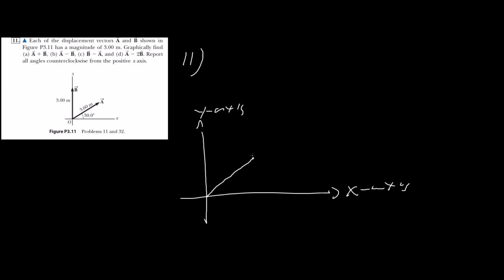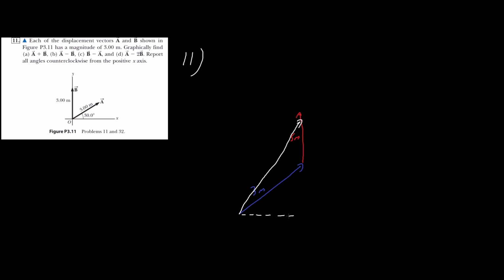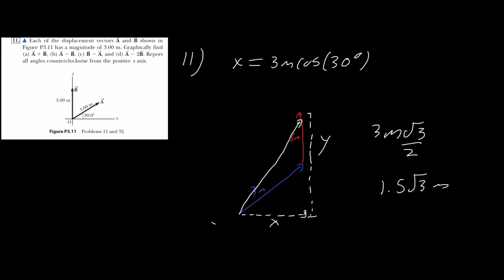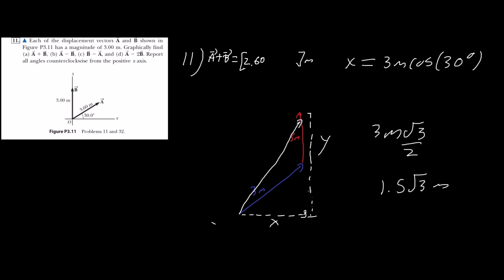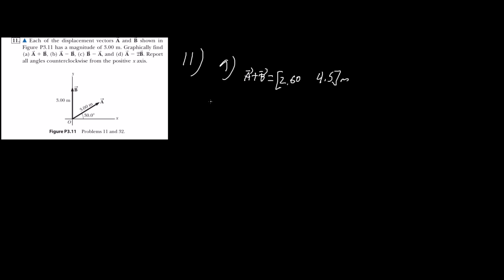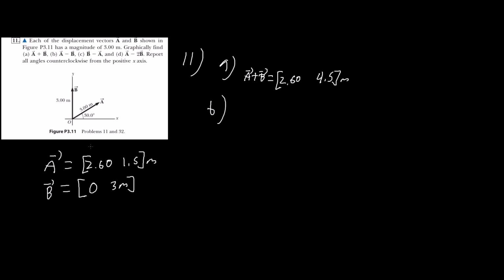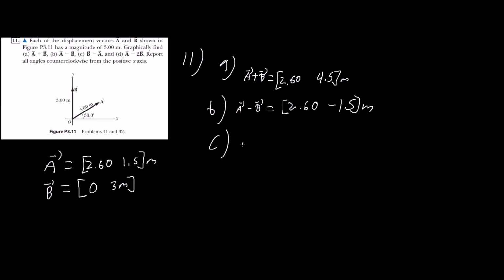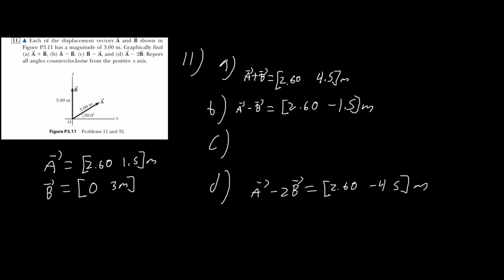Physics for Scientists and Engineers 7th Edition (Chapter 3) (11)